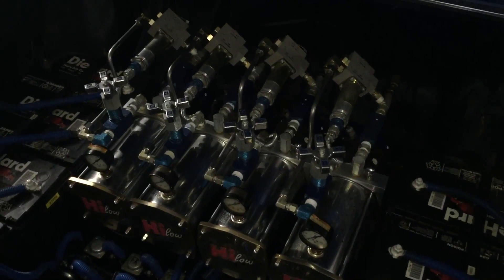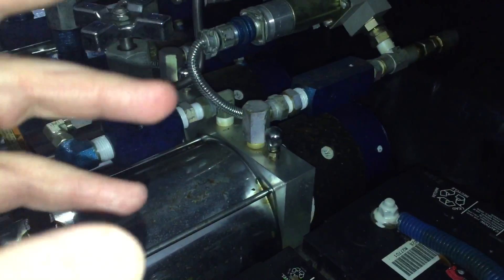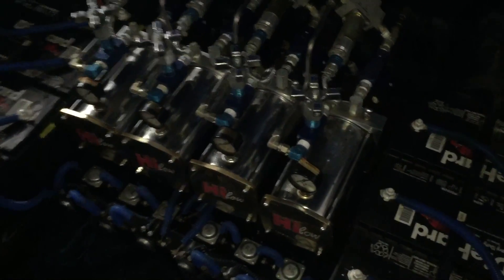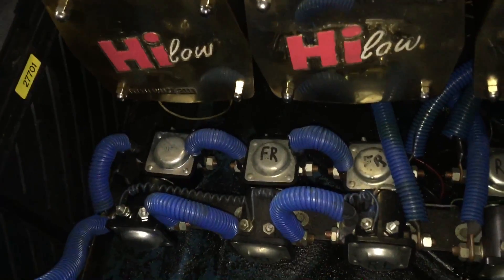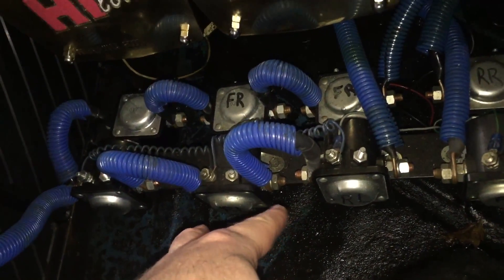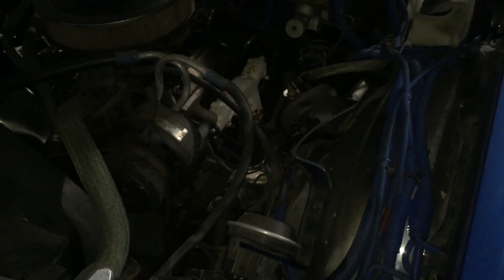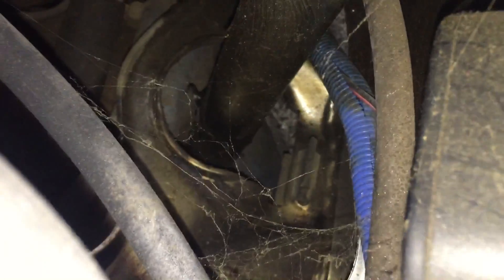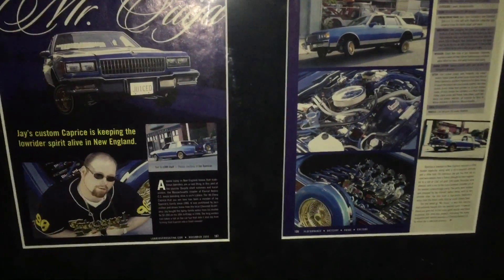Lowrider Hydraulics 101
This video is an introductory overview about how lowrider hydraulics work.